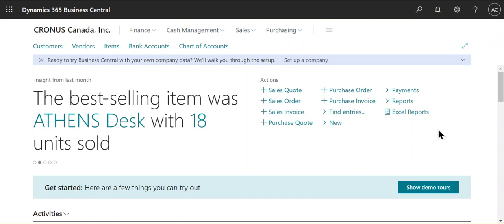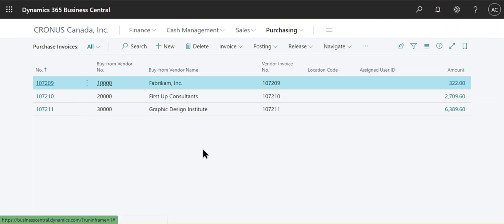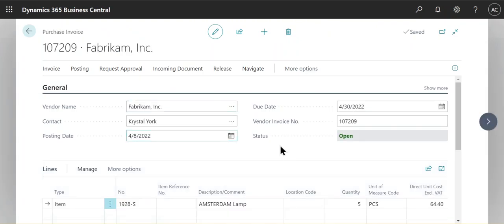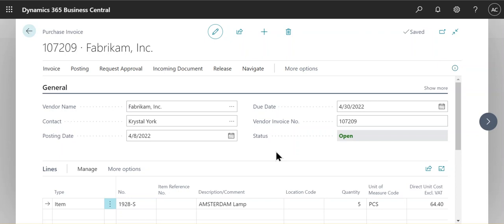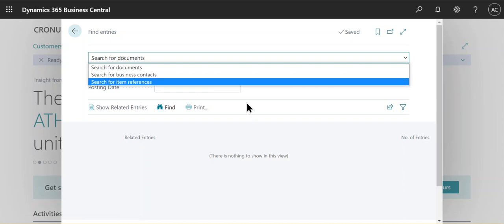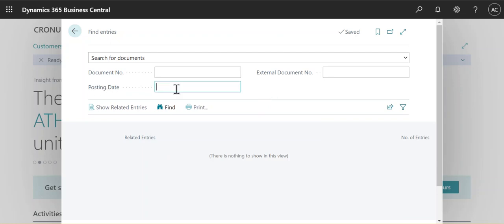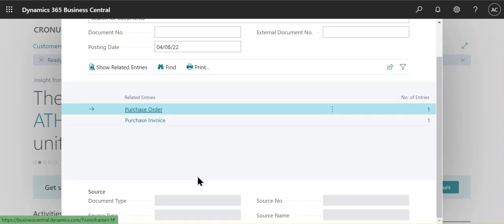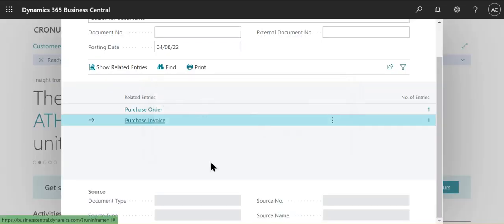Find Documentation Feature Business Central